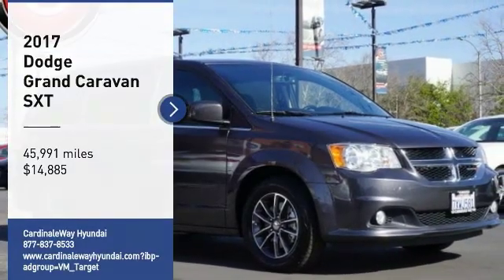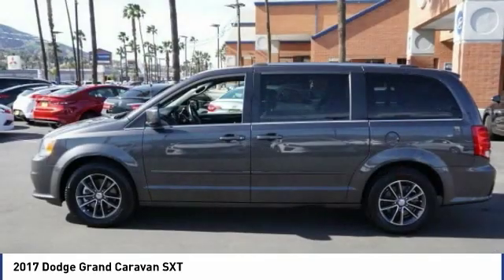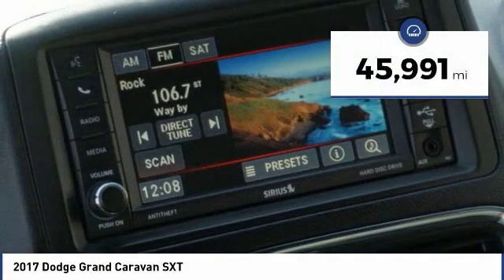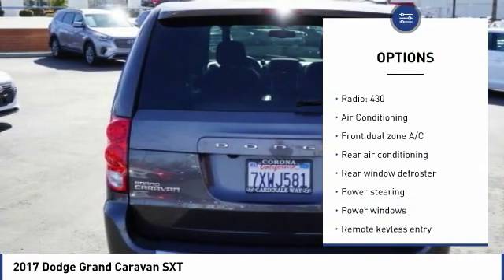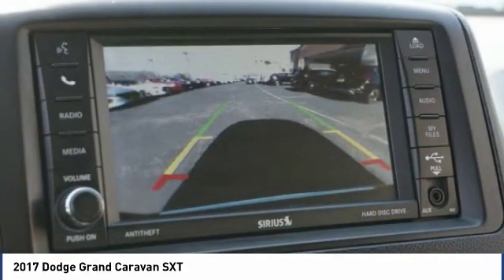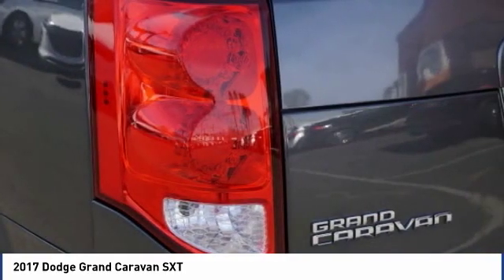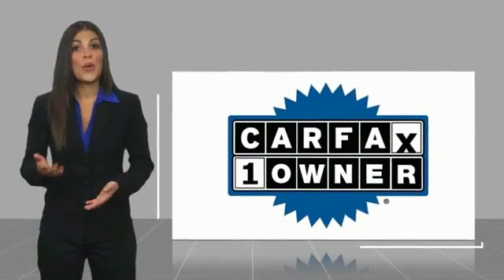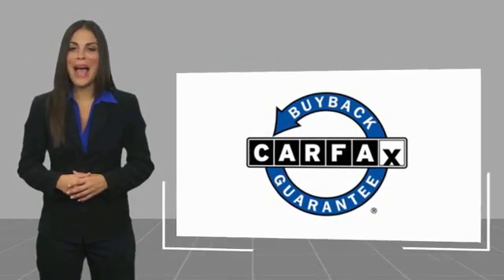2017 Dodge Grand Caravan 2017 Dodge Grand Caravan SXT FOR SALE in Corona, CA HP8407R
Stop in today for a test drive of this U 2017 Dodge Grand Caravan

CardinaleWay Hyundai
2525 Wardlow Rd

New Price! CARFAX One-Owner. Gray 2017 Dodge Grand Caravan SXT FWD 6-Speed Automatic 3.6L V6 24V VVT ONE OWNER, BLUETOOTH, REAR VIEW CAMERA, MP3 CAPABLE, KEYLESS ENTRY, Grand Caravan SXT, 4D Passenger Van.  Inland Empire, Corona, Riverside, Ontario, San Bernardino, Orange County, Yorba Linda, Chino Hills 92882. Recent Arrival!   Experience the Cardinale Way difference. We develop outstanding relationships where everybody wins. All prices plus dealer installed accessories.  Reviews:      Versatile seating and cargo bay configurations; affordable base price. Source: Edmunds  Vehicle price and availability are subject to change without notice.